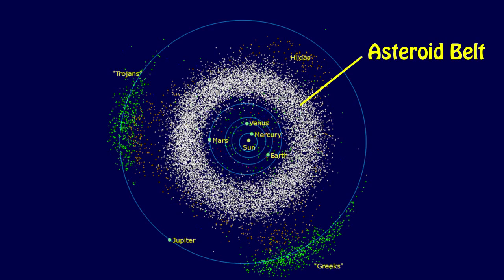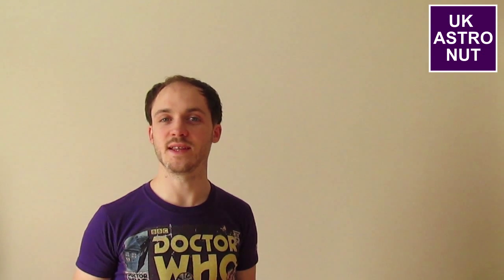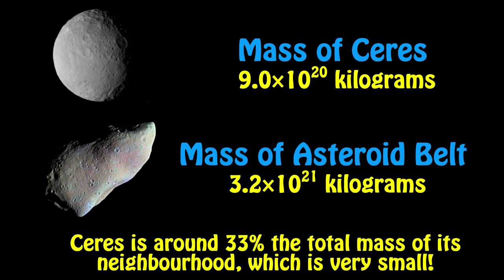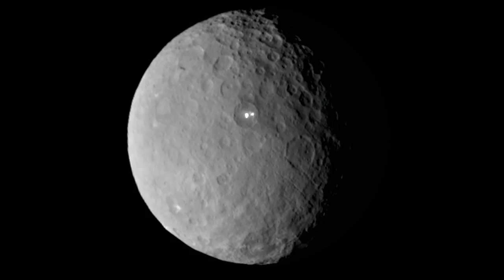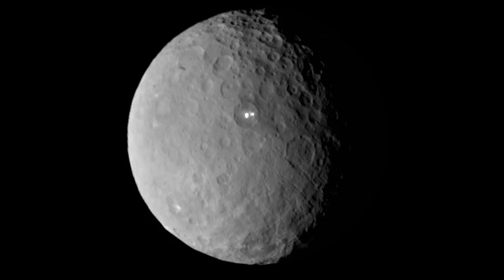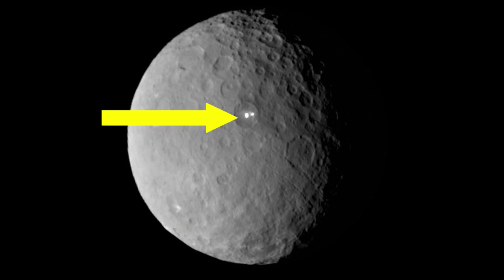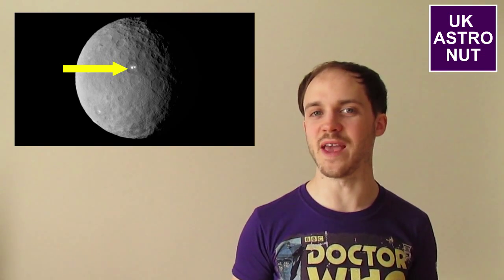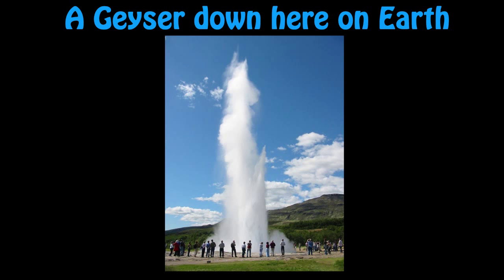Ceres and Dawn: What are the bright spots?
We know quite a lot about most of the planets in our solar system, but the minor planet Ceres is still relatively unexplored and unknown. Lying between the orbits of Mars and Jupiter, Ceres is one of the least famous planetary bodies in our solar system. But the recent NASA mission Dawn which is on its way to study Ceres has found evidence that Ceres could be one of the most interesting bodies in our solar system. But what has Dawn seen on Ceres that makes it so intriguing?

Image credits:
"Ceres Earth Moon Comparison" by CWitte - This picture was composed from Image:Mercury_Earth_Comparison.png, Image:Full Moon Luc Viatour.jpg, and Image:Ceres RC1 single frame by Dawn, 12 February 2015.jpg by --CWitte 11:33, 26 July 2007 (UTC).
"Strokkur, Iceland" by Chris from Falmouth, UK - Geyser, Iceland.
"Vesta full mosaic" by NASA/JPL-Caltech/UCAL/MPS/DLR/IDA - Full View of Vesta.